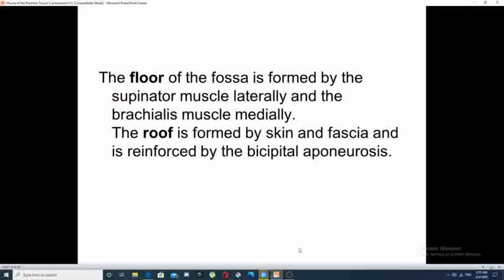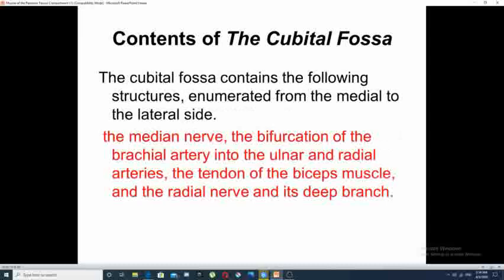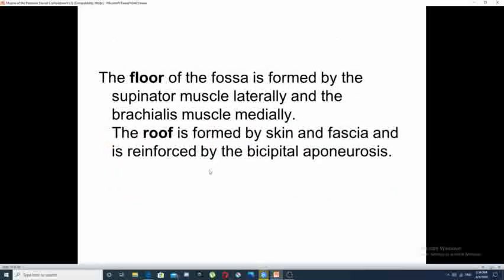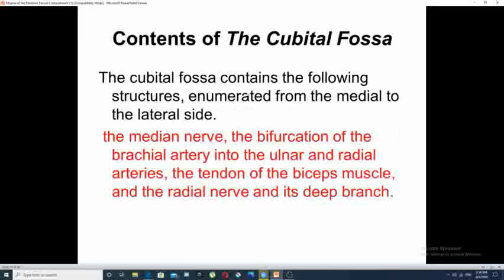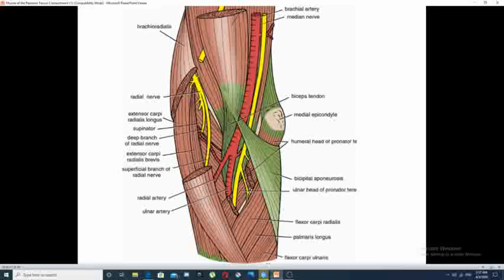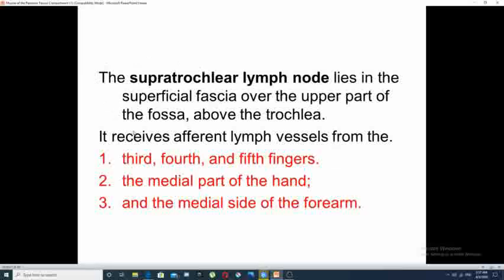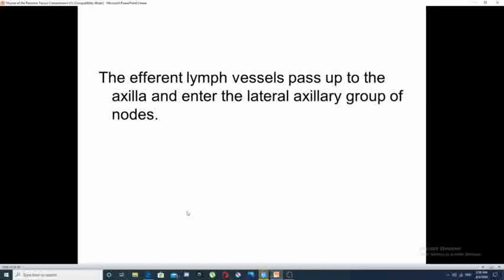( /محاضرة علمية(مادة التشريح / المرحلة الاولى/Cubital fossa)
أ.م.د هيثم عبد راضي